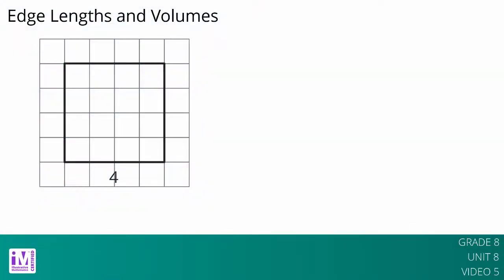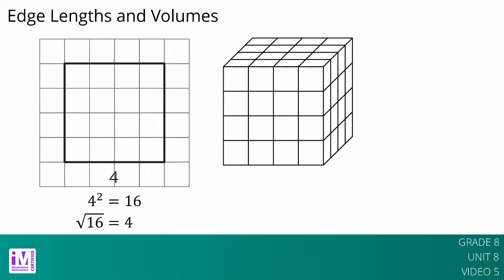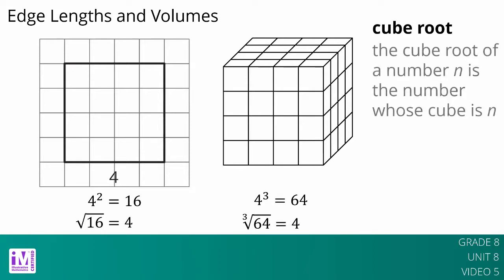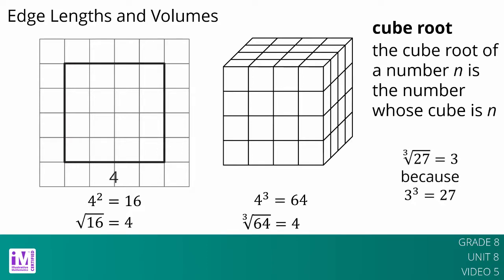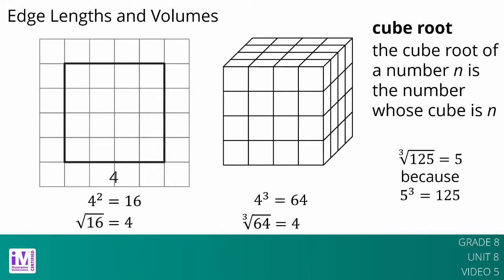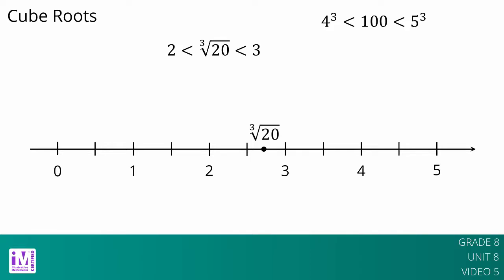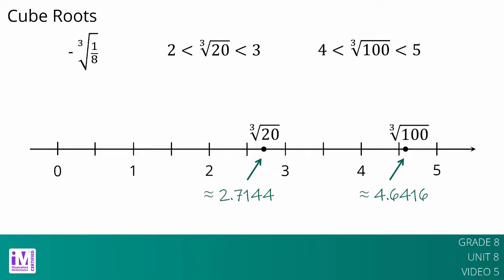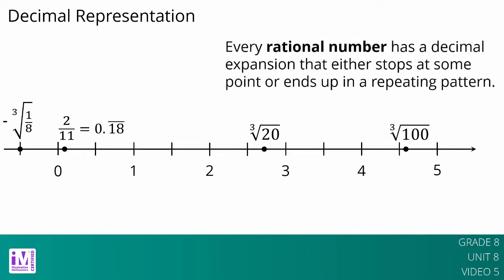VLS G8U8V5 Cube Roots and Decimal Representations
This is video lesson summary five of five for Grade 8, Unit 8, Lessons 12–15.